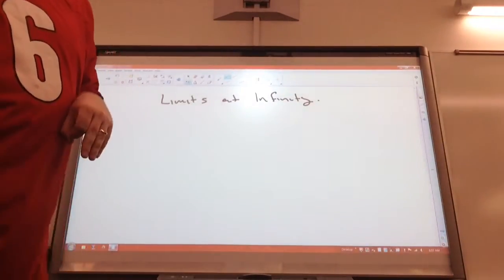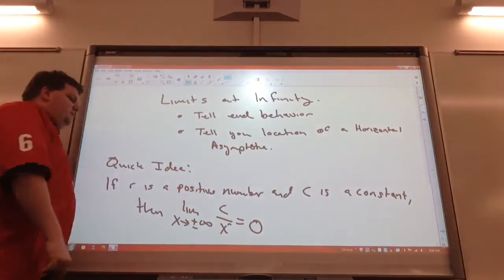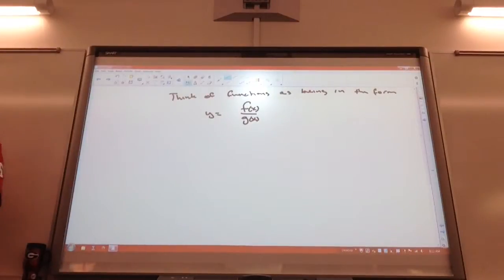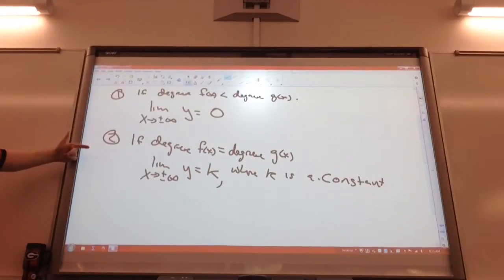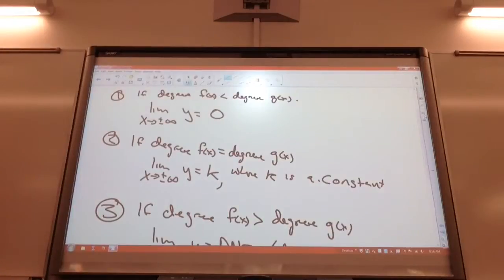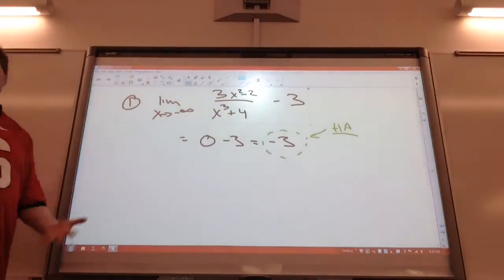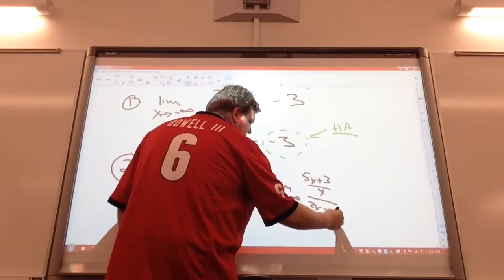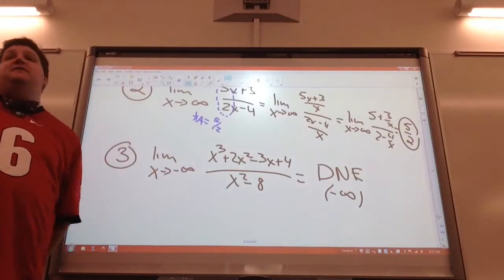Mr. Dowell's Calculus Class: Limits at Infinity